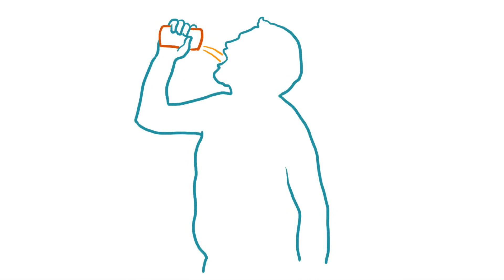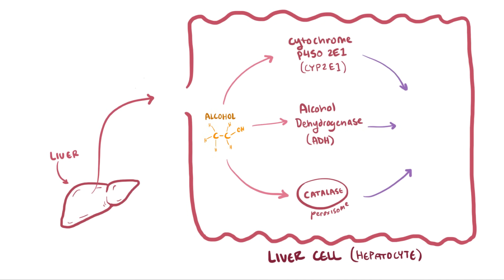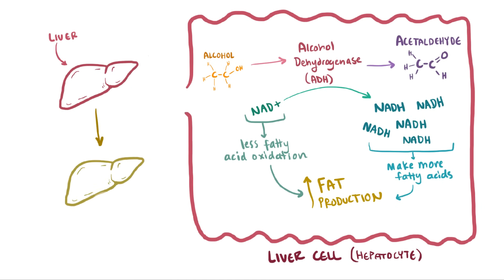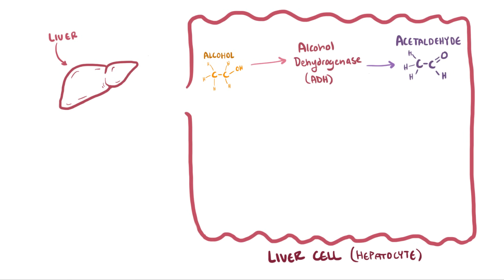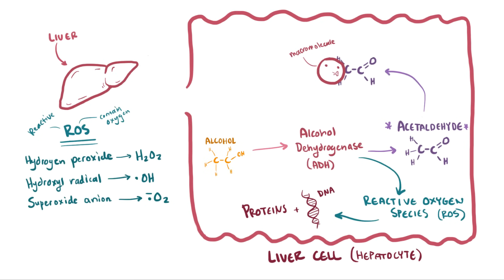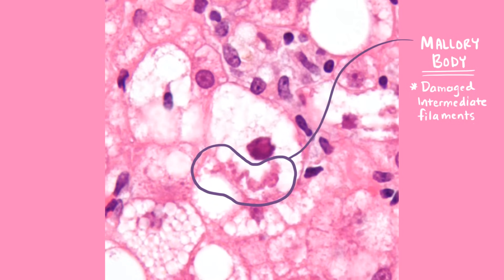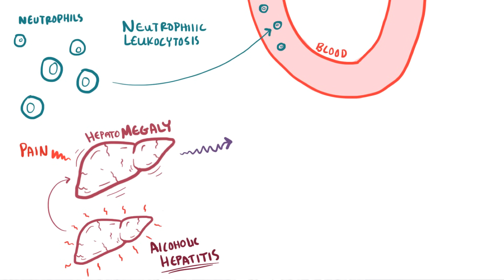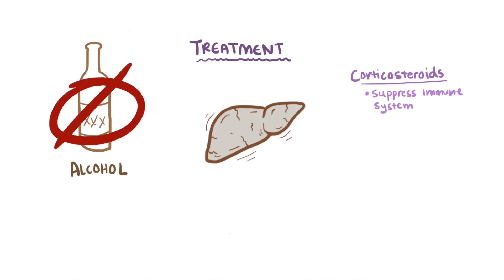Alcohol-related liver disease - causes, symptoms & pathology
What is alcoholic hepatitis? Well, chronic alcohol consumption puts serious strain on the liver and is one of the leading causes of liver disease and cirrhosis in Western nations. Find our full video library only on Osmosis